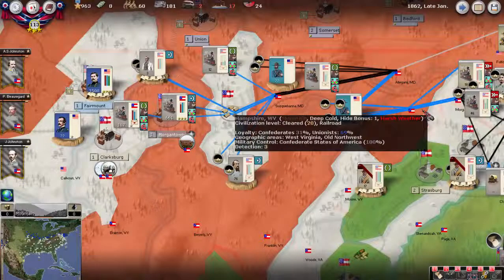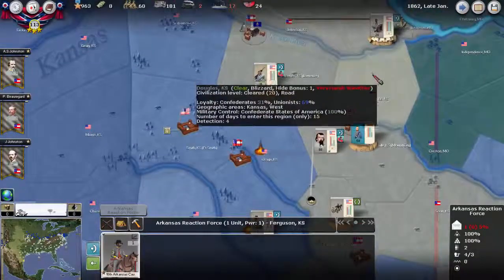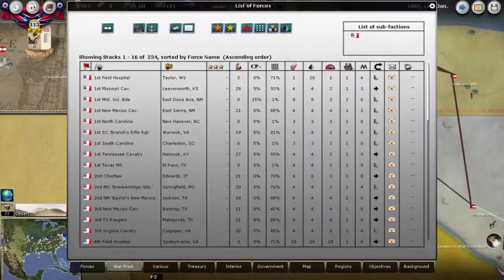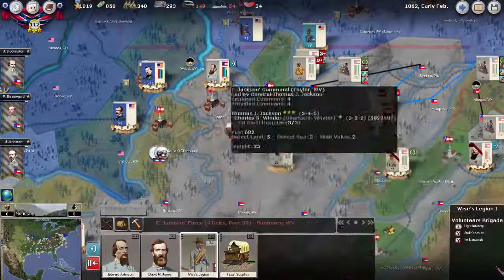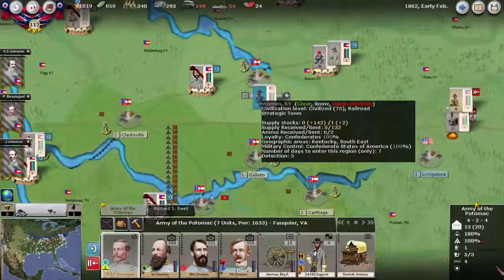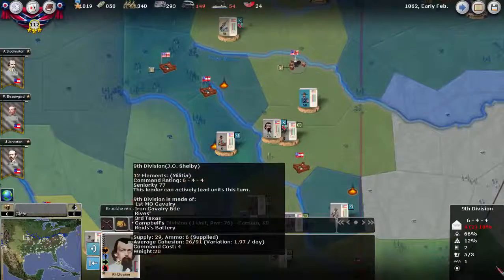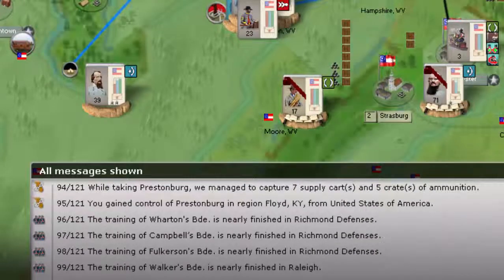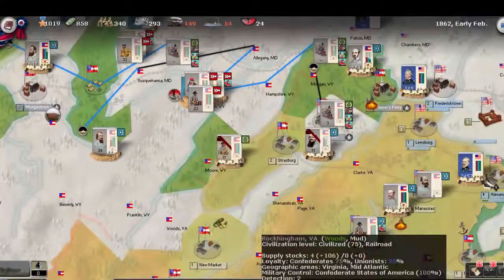AGEOD's Civil War 2 - PBEM - CSA - Late January 1862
Jackson arrives in Morgantown. The starving CSA forces retreat to Harper's Ferry and Winchester. Ewell, Forest and Pemberton have arrived.